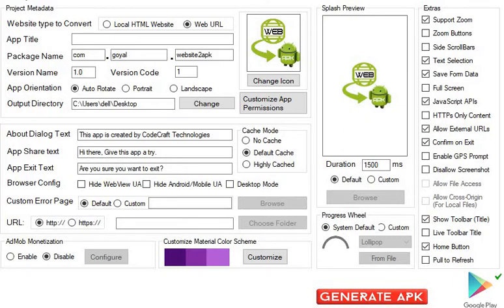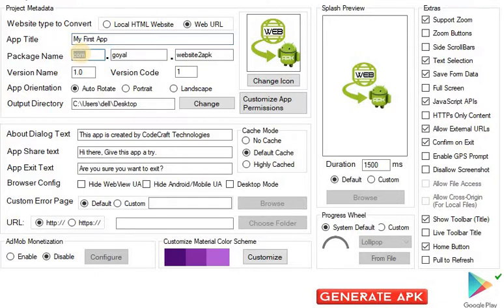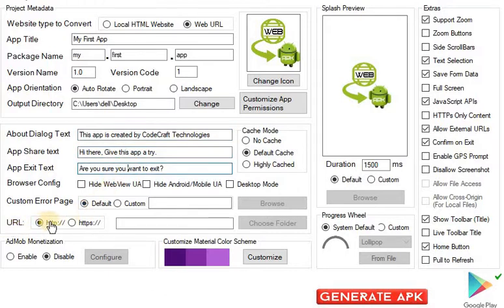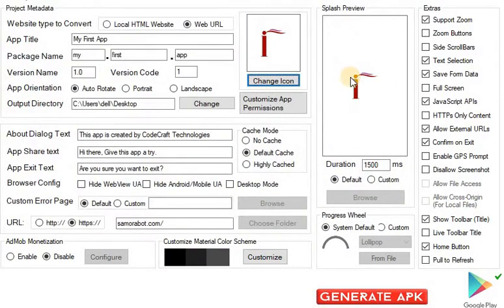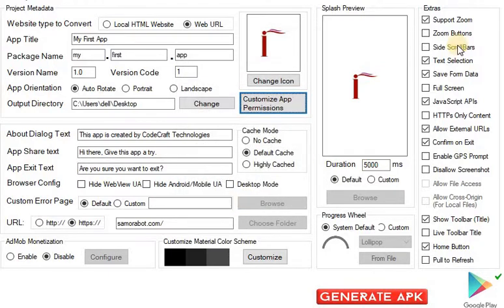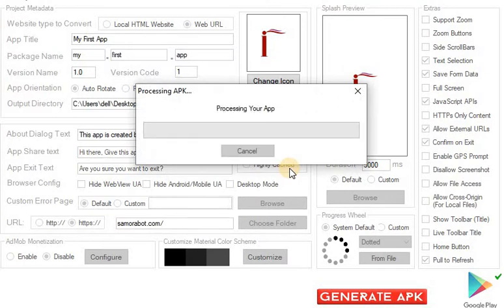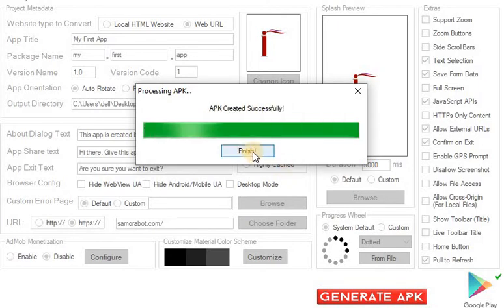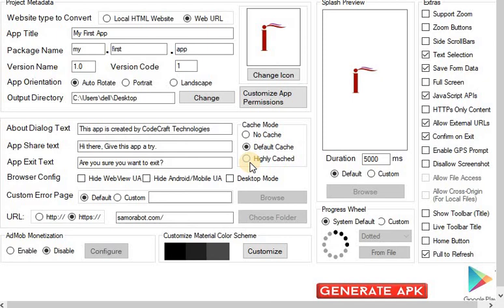How To Convert Website into Android Application - With Google Admob